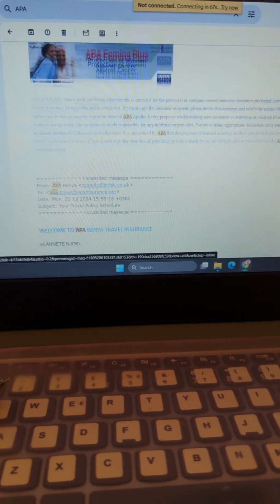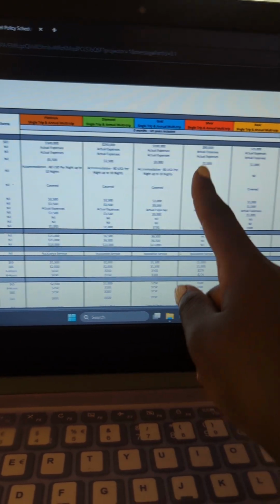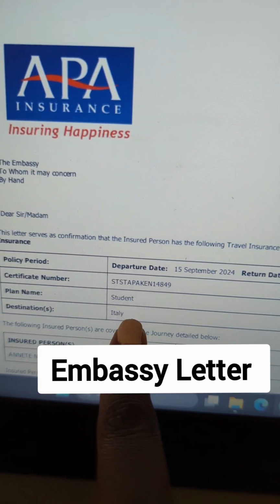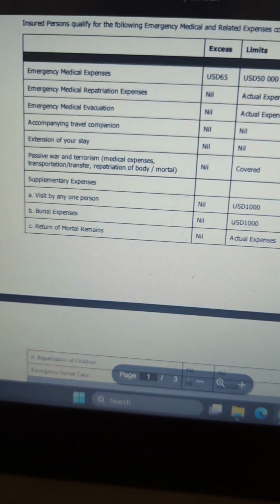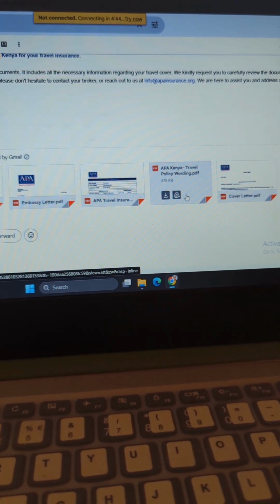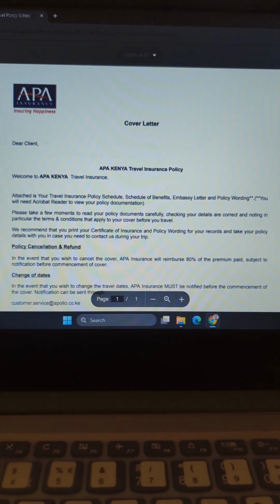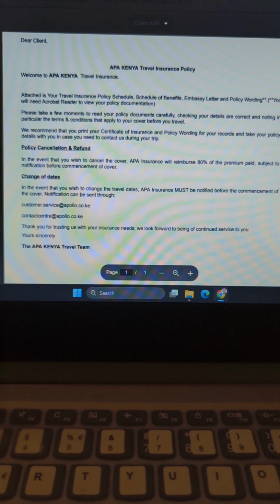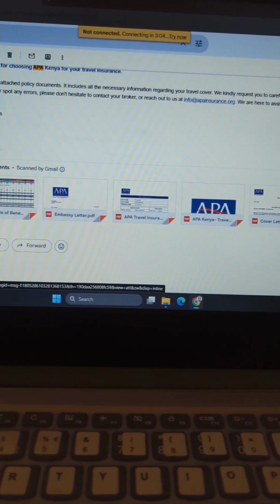How to Book Travel Insurance for Italy Schengen Visa (Student & Visit)Cost, Coverage-2025 Full Guide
When I was applying for my student visa, finding the right travel insurance was one of the most confusing parts—so I made this video to help others avoid the same struggle. I’m sharing exactly how I booked my health insurance, what company I used, how much it cost, and what policies to look out for.
Whether you're applying for a student or visit visa to Italy or any other Schengen country, this video breaks it all down simply and clearly. The insurance I used is Schengen-compliant and works across the entire Schengen area—perfect for visa applications and travel.

📍 APA Insurance Details
Customer Experience| Apollo Group
Apollo Centre |Ring Road Parklands, Westlands | Nairobi, Kenya